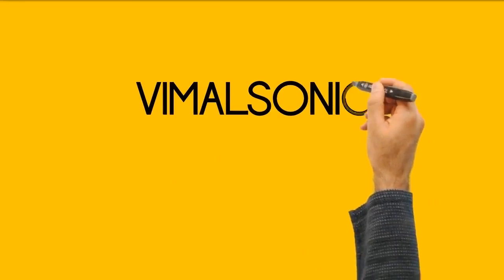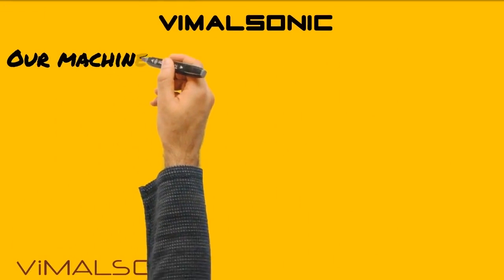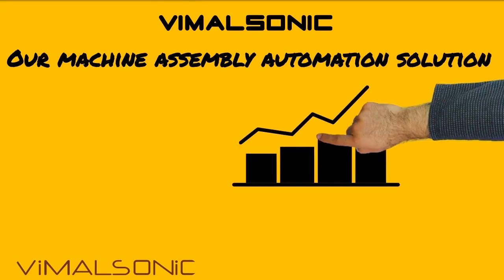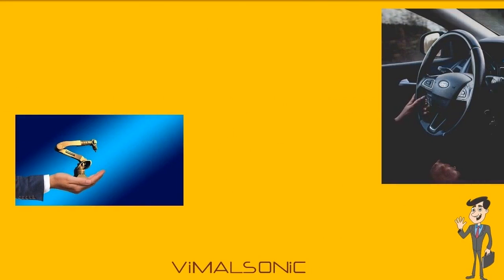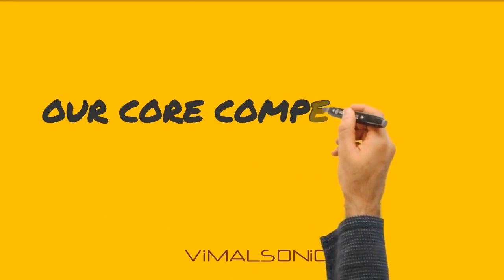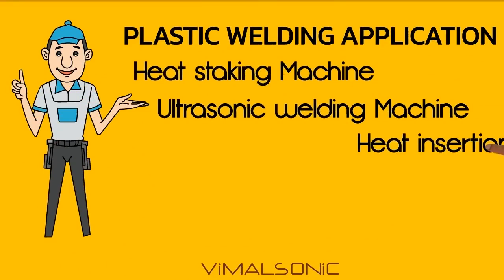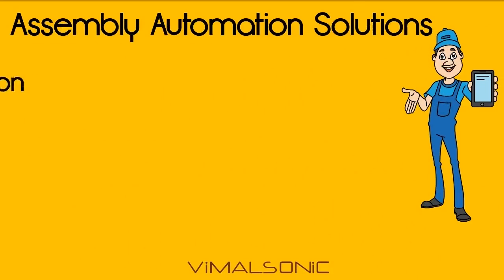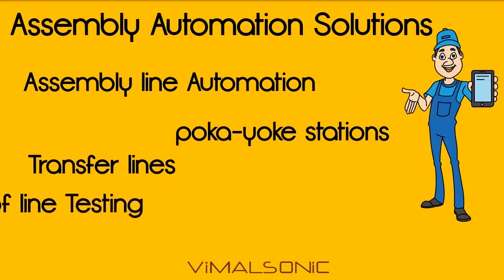VIMALSSONIC Assembly Automation Solution Provider.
Vimalssonic
Investing in custom automation equipment is always an intimidating process. Vimalssonic understands your concerns and will look at your manufacturing automation project through the lens of efficiencies, safety, environments, future proof, ease of use, changeovers, reliability to ensure the long-term success of your projects.
Top Benefits of automation in manufacturing:
More Productivity, More Accuracy, Less Accident, High Quality.                   High Repeatability,
Vimalssonic has successfully developed and delivered systems that have become an integral part of our client's manufacturing operations. we are always there to assure our best services Let's discuss.